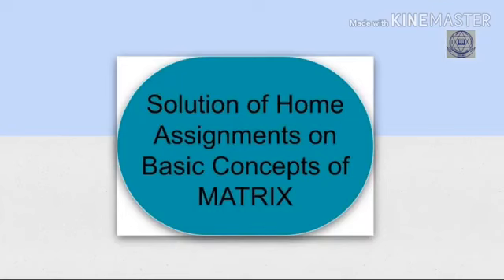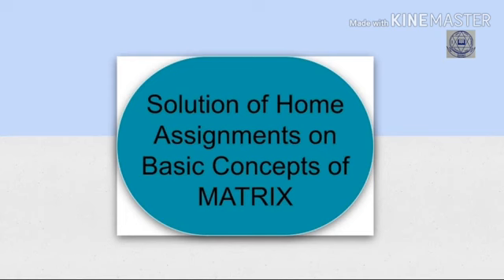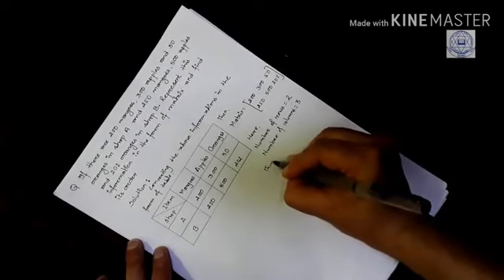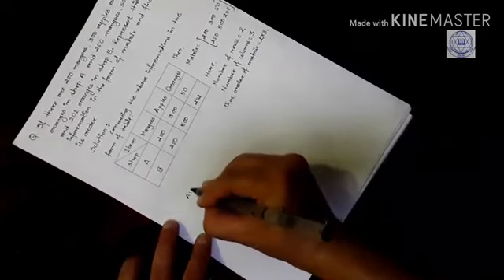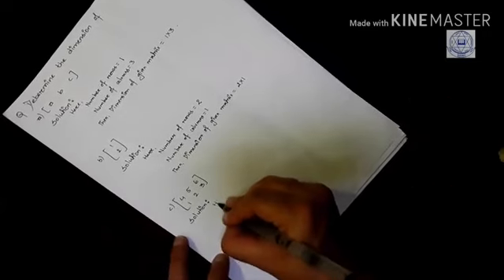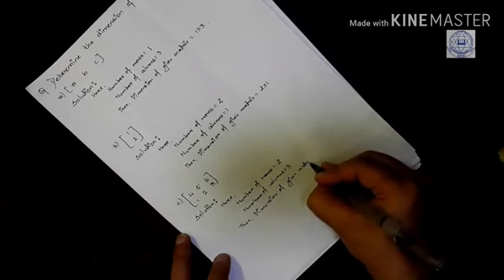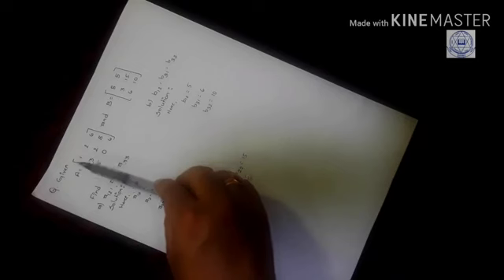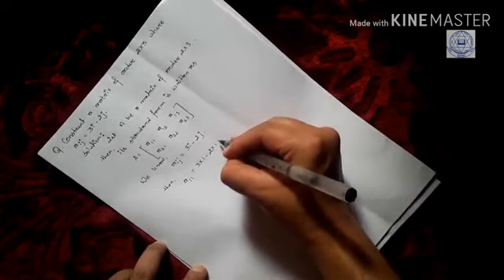Optional Mathematics - "Basic Concepts of Matrix" - Solutions of 1st video